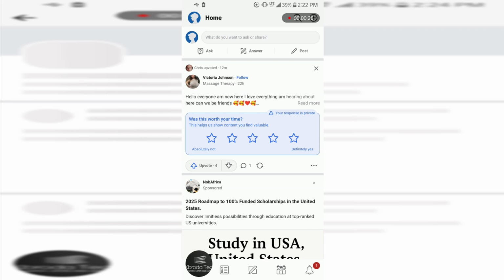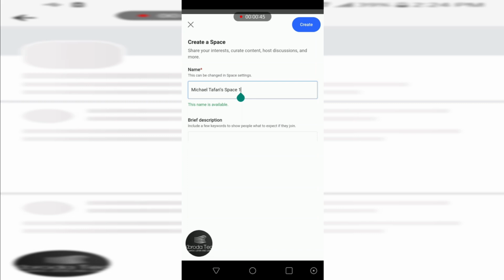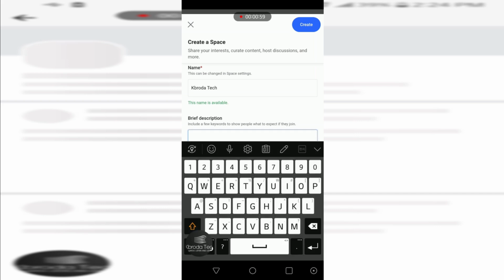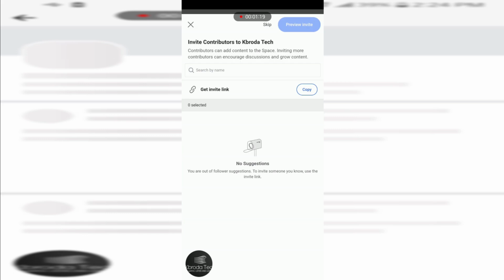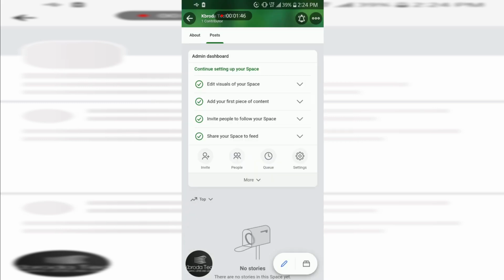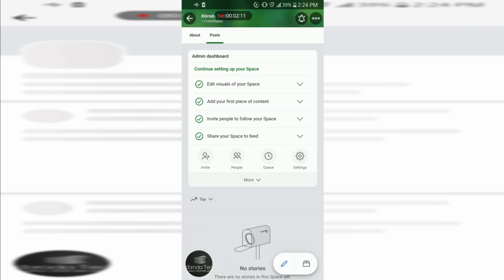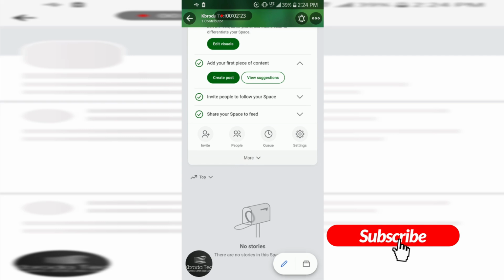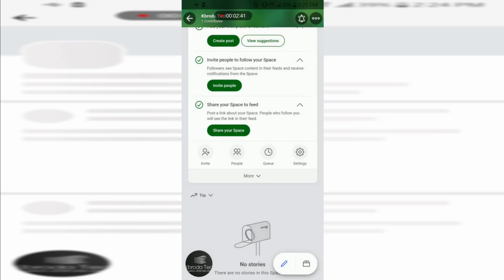🚀 How To Create A Space (Group) On Quora 2026 | Step-By-Step Tutorial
Want to build your own community on Quora? In this easy guide, learn how to create a Space (group) on Quora to share knowledge, connect with like-minded people, and grow your online presence. We’ll show you step-by-step how to set up your Space, customize settings, invite members, and manage your group effectively using the latest Quora features.

Perfect for bloggers, marketers, educators, and anyone looking to build a strong community on Quora. Start your journey to becoming a Quora Space leader and boost your influence today!